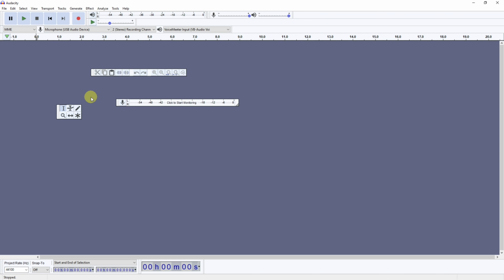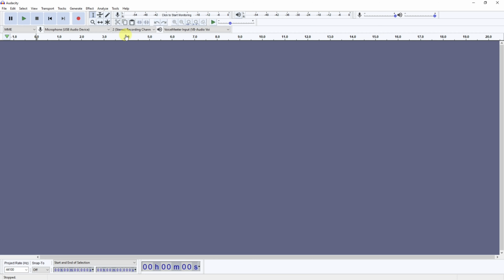How to Reset the Default Layout in Audacity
In this very short tutorial I show you how to reset the default layout in Audacity. This enables you to start again on configuring your layout, or if you have 'lost' any toolbars then you will see them snap back to the standard and recommended default layout.

TIME STAMPS:
0:00 Introduction
1:02 How to Reset the Layout in Audacity
1:14 Outro

THIS CHANNEL:
Welcome to Ubitronics! On this channel I provide you with tutorials, how-to guides and information on open source software. I focus on programs that are free to use so that you can learn new skills and develop yourself without having to spend a single penny! The services I offer give you the opportunity to use open source programs efficiently to produce equal results to paid software.

ABOUT THE VIDEO:
In this video I show you how to reset the layout of Audacity back to its default positions. This can be particularly helpful when you are just starting out or when you accidentally click and move a toolbar without meaning to. By following this tutorial you will be able to put the interface back into its default layout.